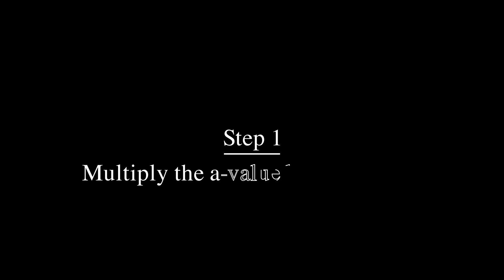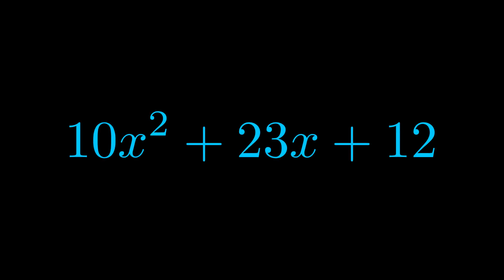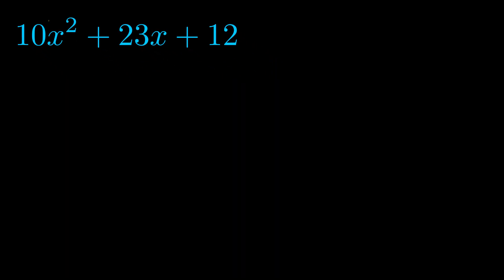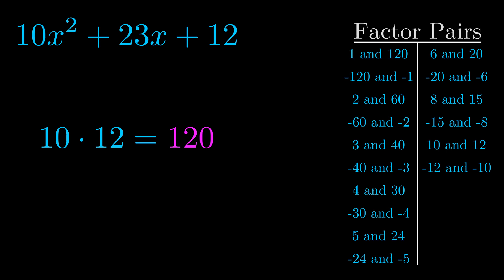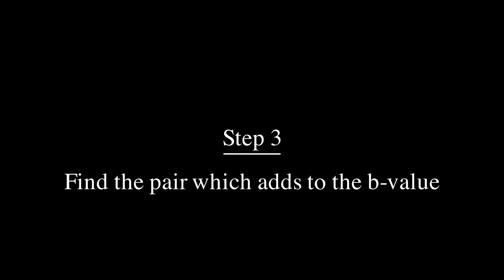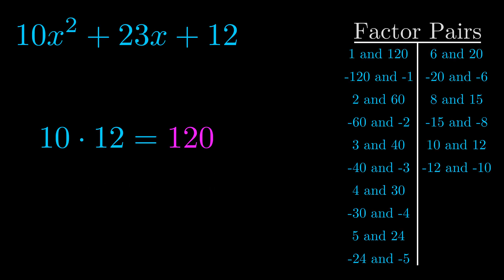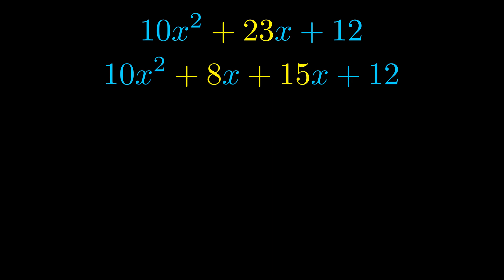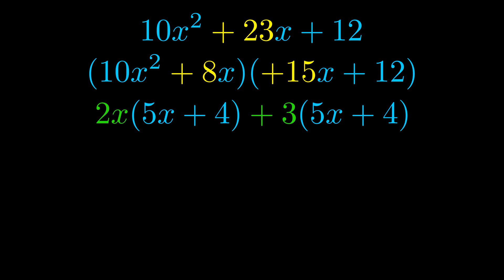Factor 10x^2 + 23x + 12